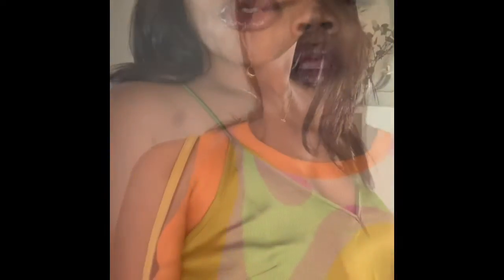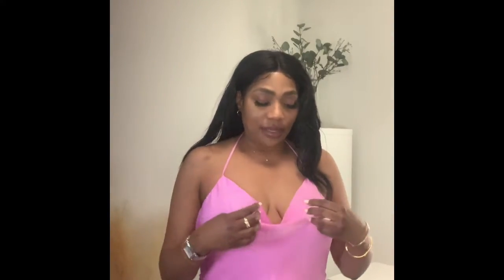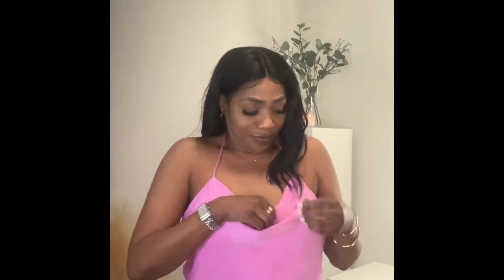WEEKLY VLOG SUMMER AND VACATION ESSENTIALS ☀️👗🏖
White jeans express green slip dress  target pink set target